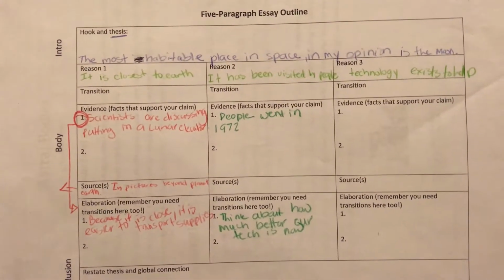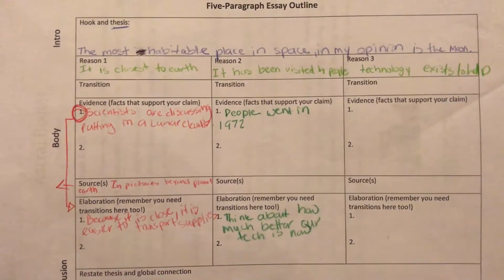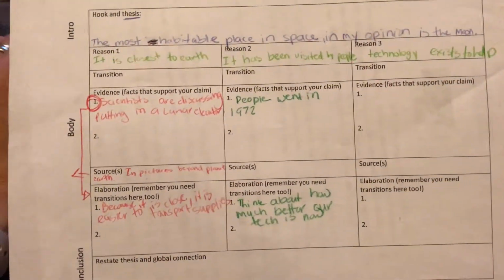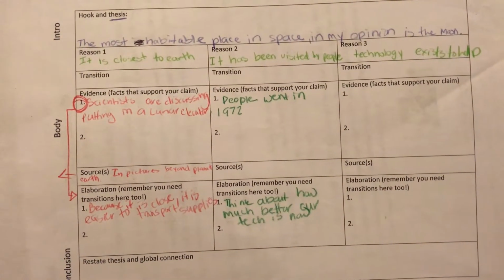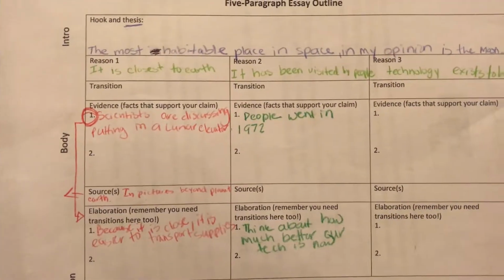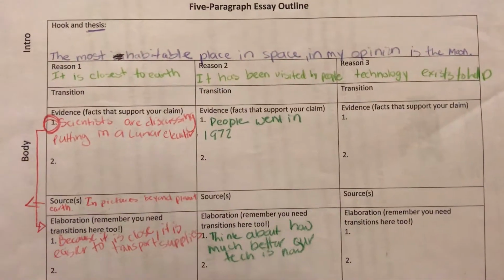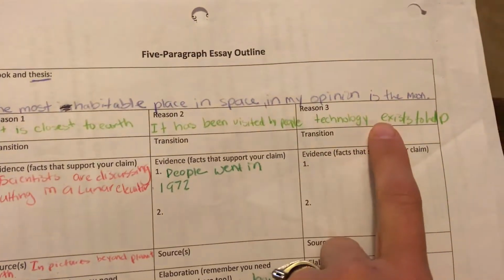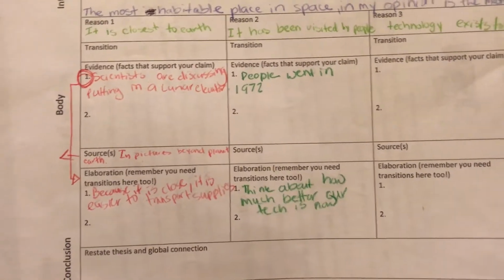Persuasive writing graphic organizer